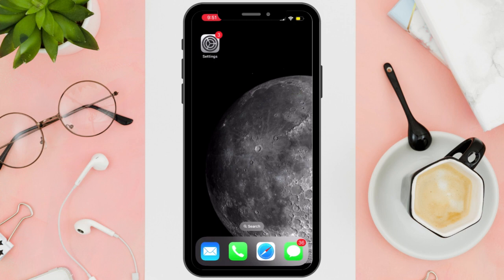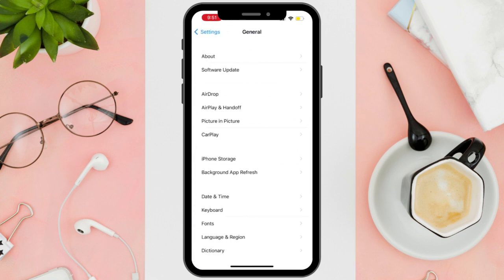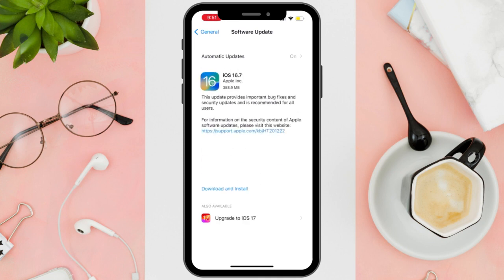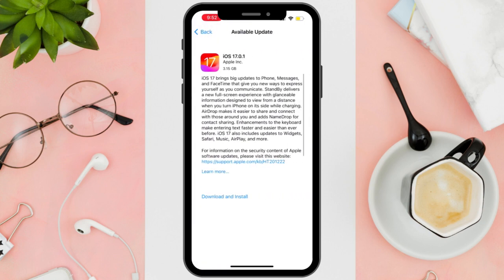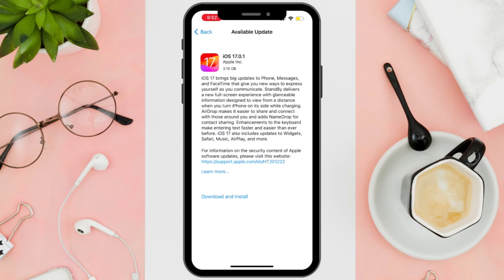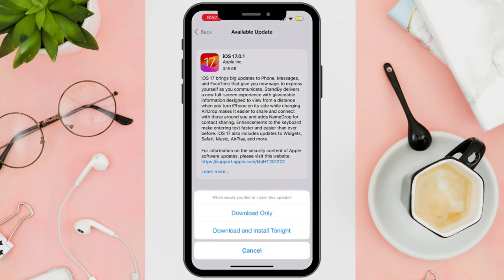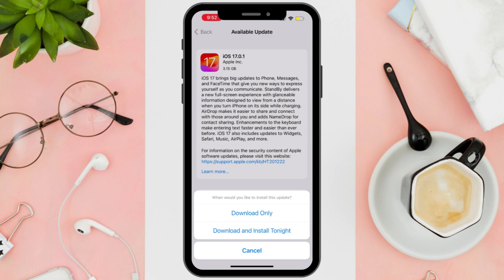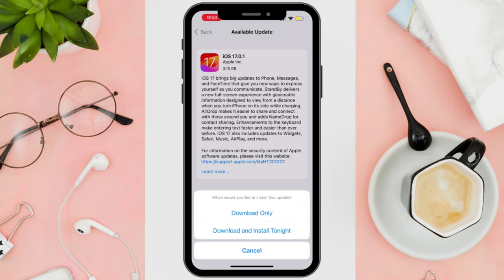How To Get IOD 17 For Your iPhone - Complete Guide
Exciting news for iPhone users! iOS 17 has arrived, bringing a wave of innovation and features that'll transform your iPhone experience. In our latest video, we'll guide you through the process of getting iOS 17 on your device, whether it's the latest iPhone 15 Pro or a trusty iPhone 12. Explore the impressive upgrades, from the sleek iPhone 14 Pro Max to the reliable iPhone 8. We'll delve into iOS 17's new features, sharing tips and tricks for every iPhone user out there. Don't miss this chance to elevate your iPhone to the next level – watch now and dive into the future of iOS!